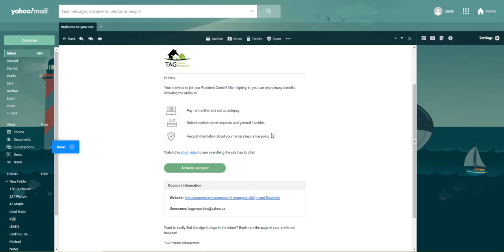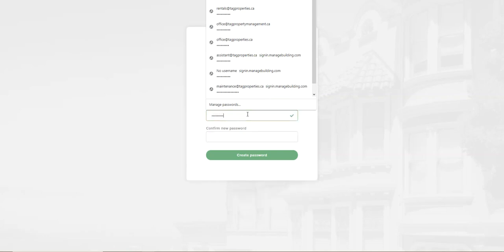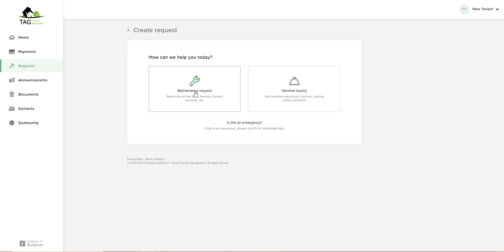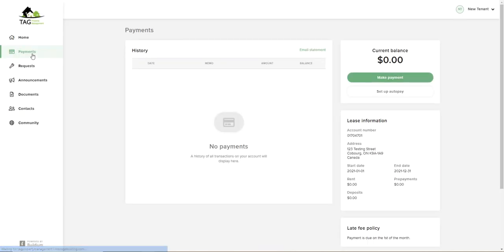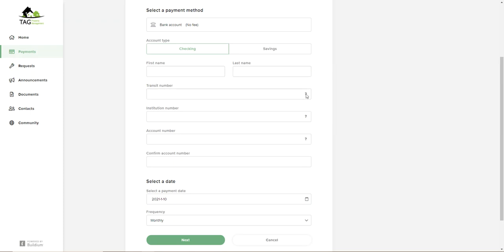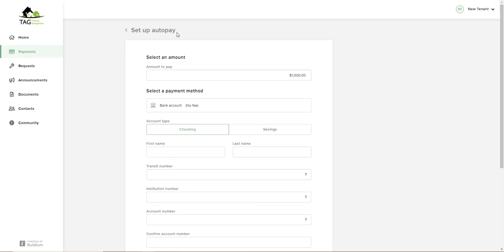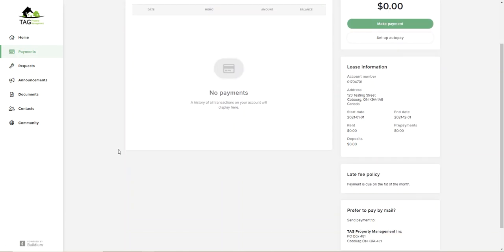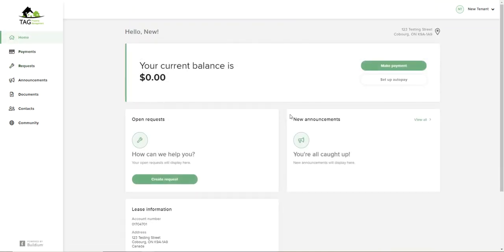Tenant login to Buildium Portal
We have created this video for our tenants to understand step-by-step how to use Buildium.